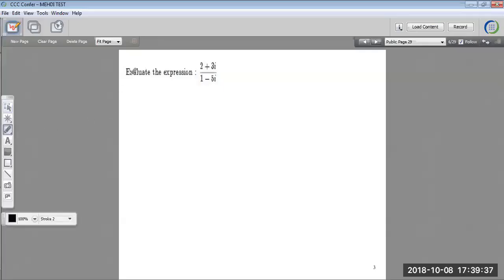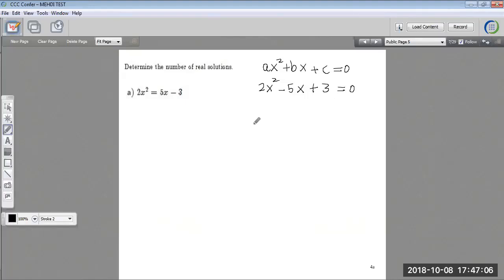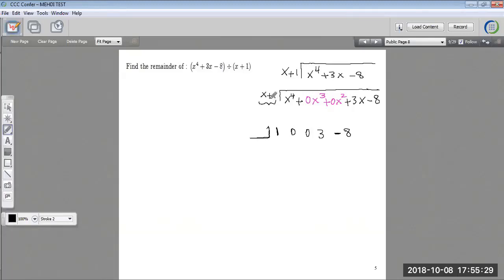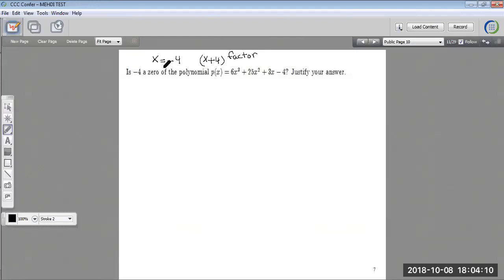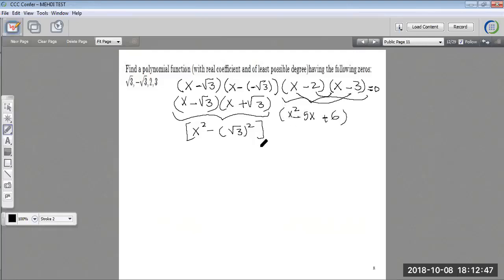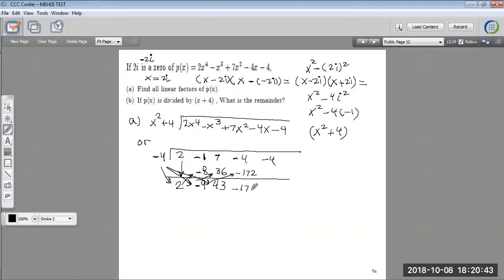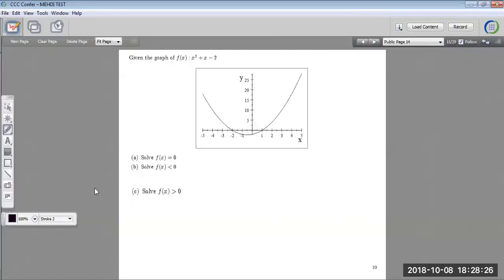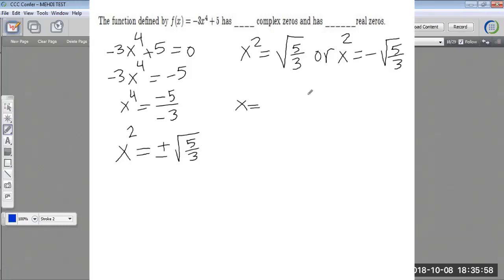College Algebra Practice Test 2 Problems 3-12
Solutions for  Practice Test 2 Problems 3-12
Link to the Practice Test 2